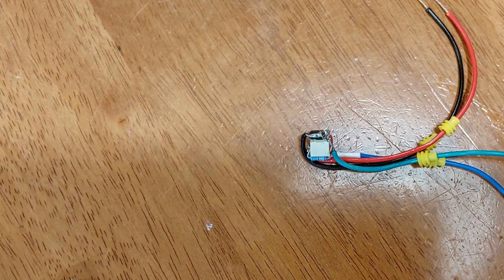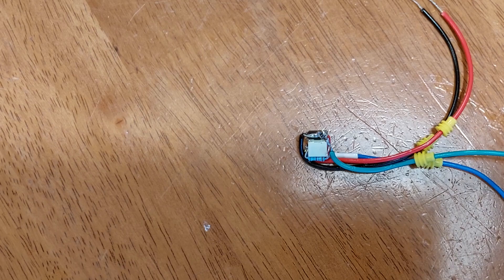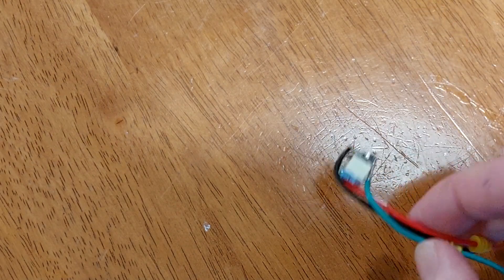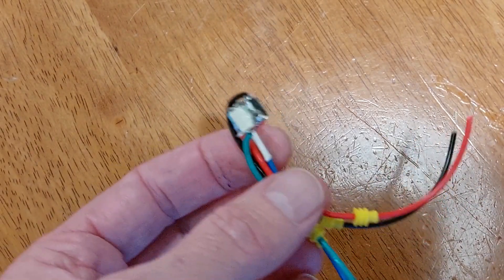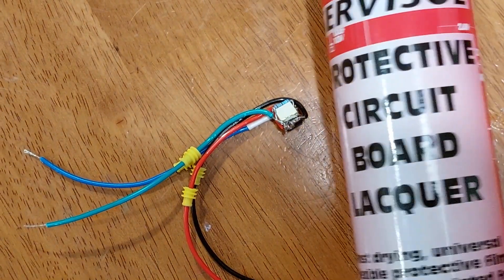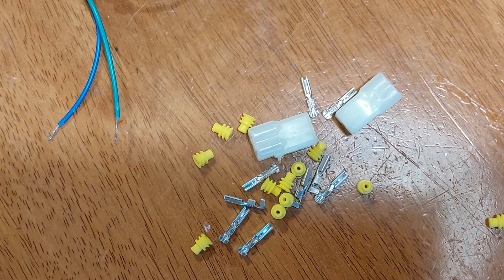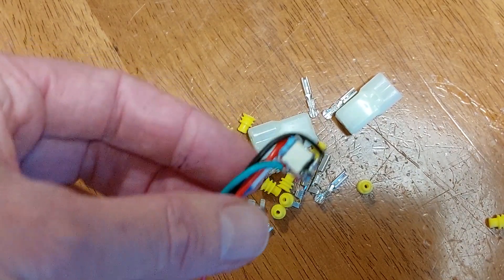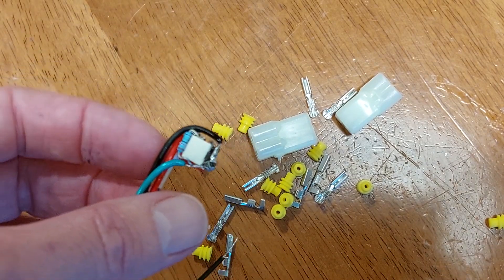o2 sensor delete revisited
My original prototype o2 sensor delete failed due to neglect (I didn't use a conformal coating).

While i'm waiting for PCB's to arrive i'm trying another prototype this time using an ne555 timer chip.